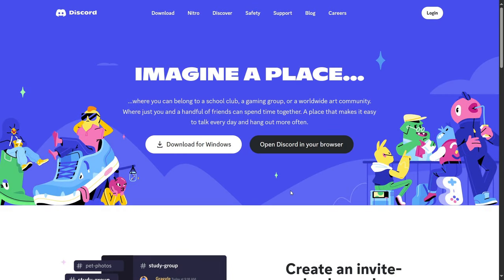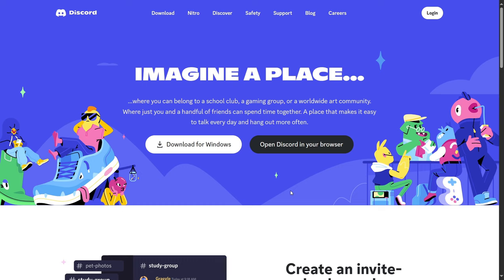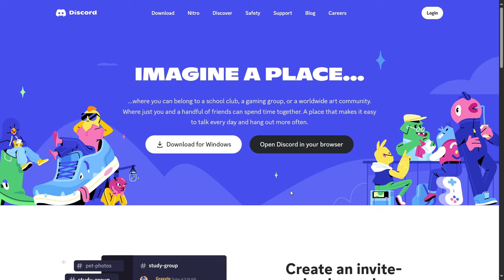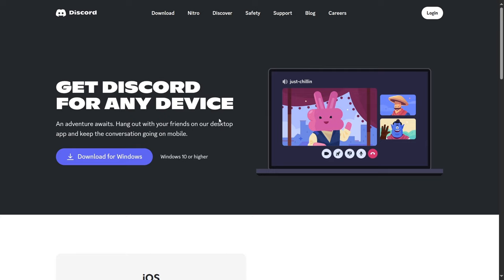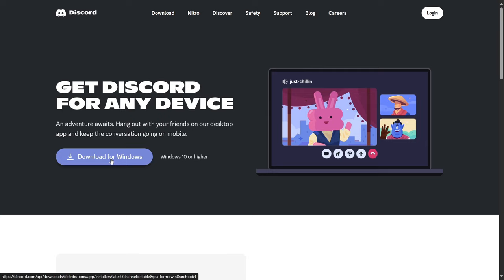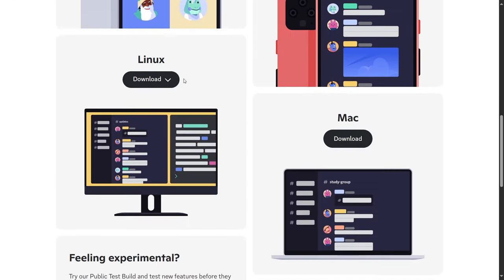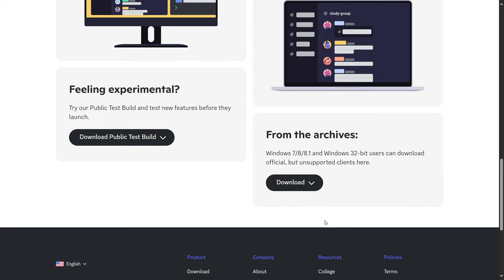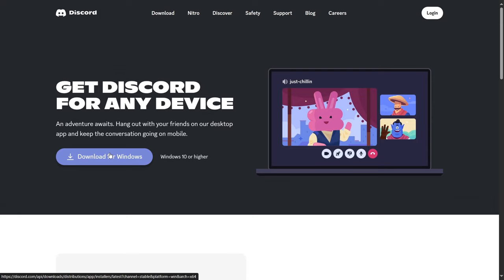Update Discord to 64-bit right NOW.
update your windows discord client right now before it's unsupported!